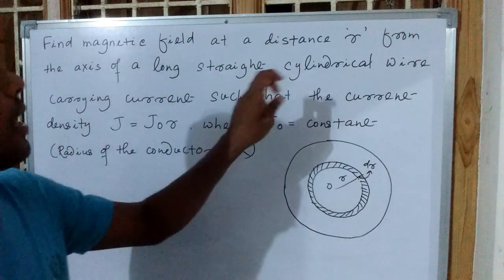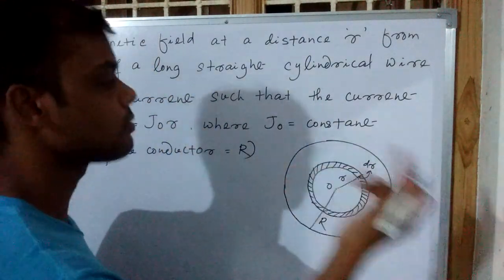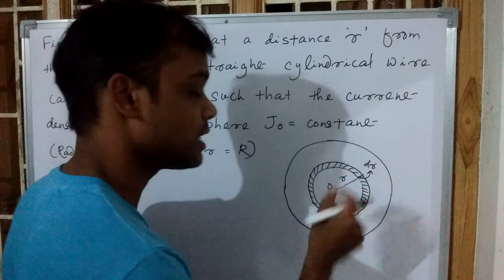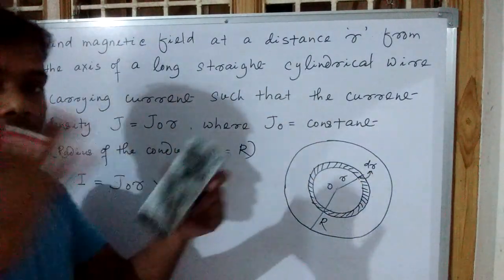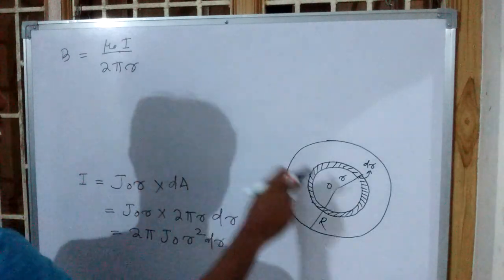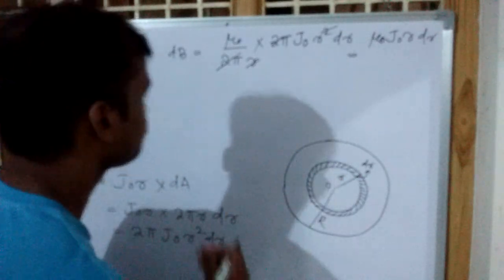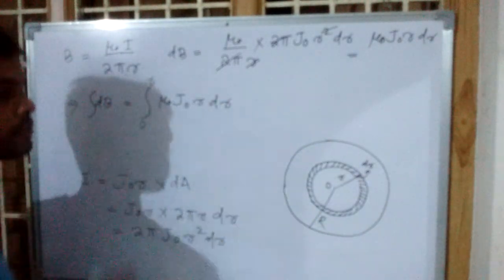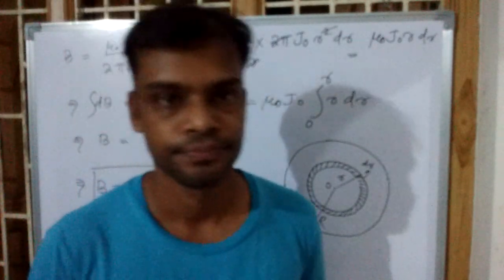numerical magnetic effects of current